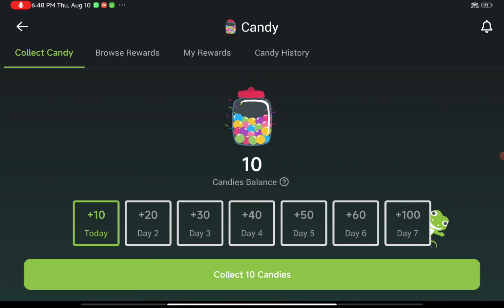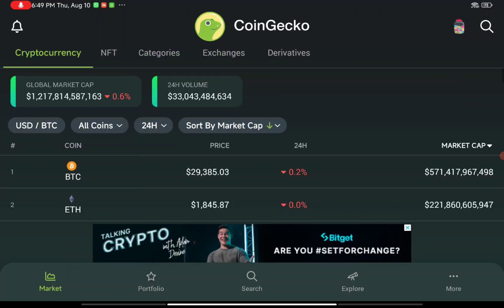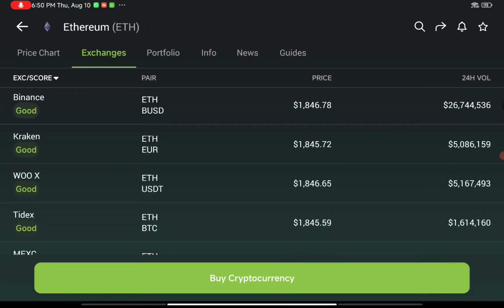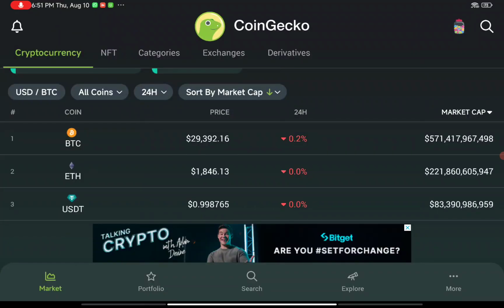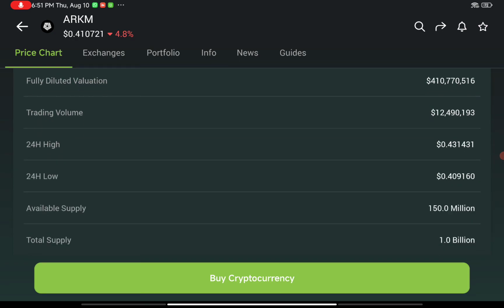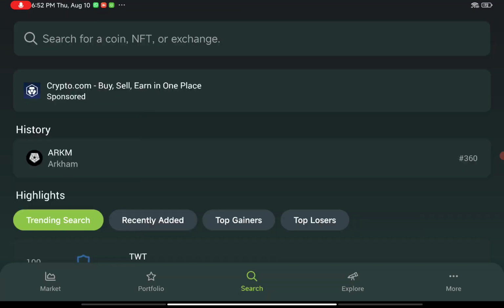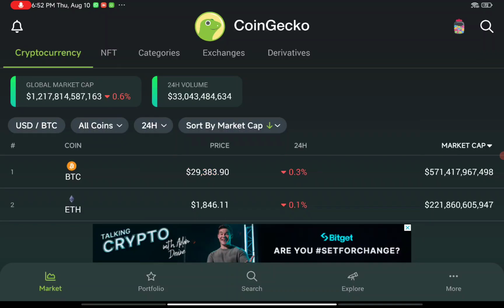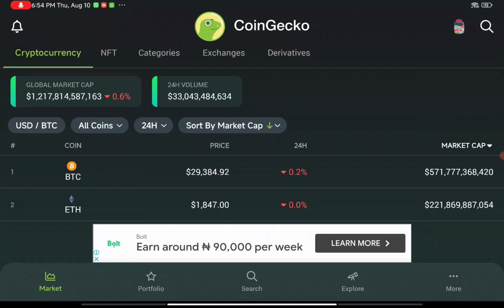Using Coingecko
How to use Coingecko